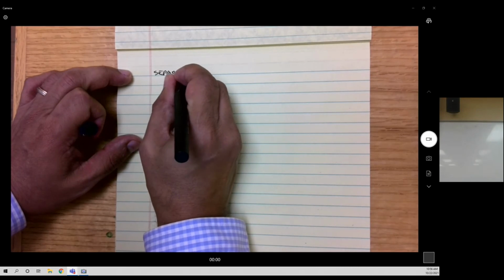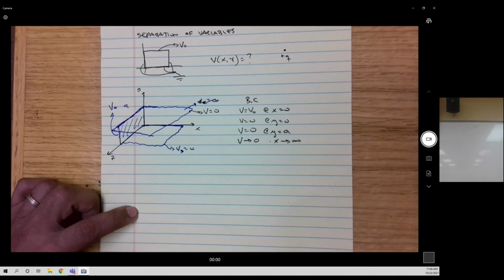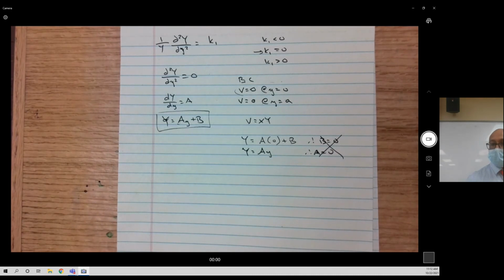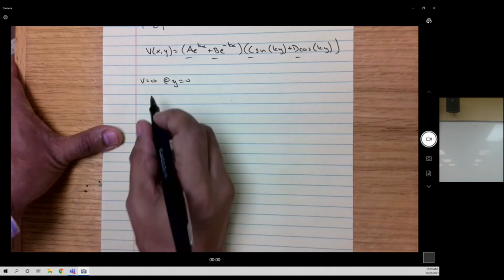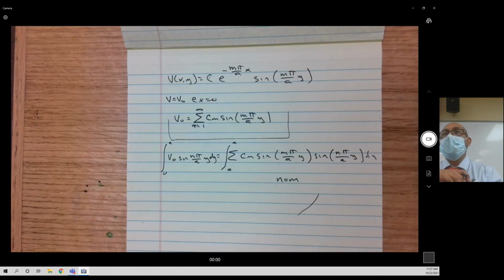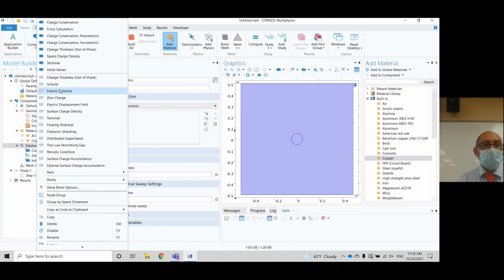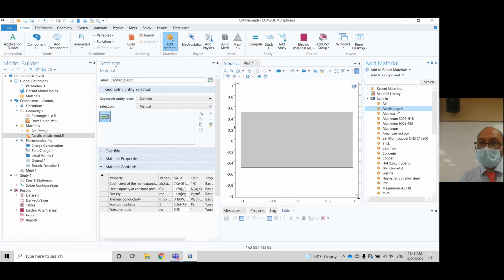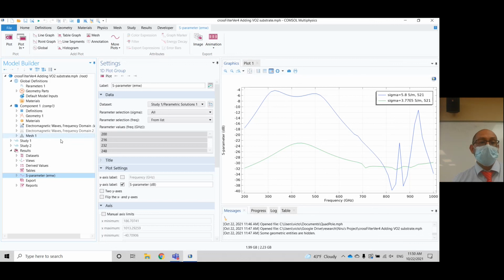PHY321 Separation of Variables part 2